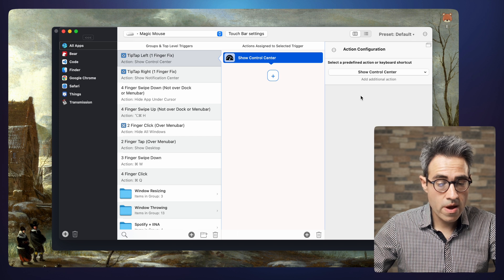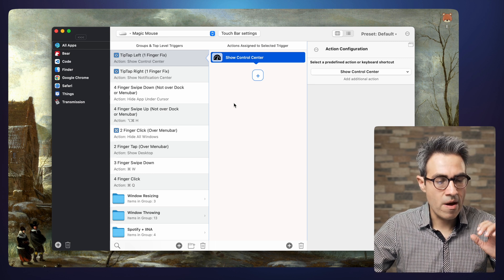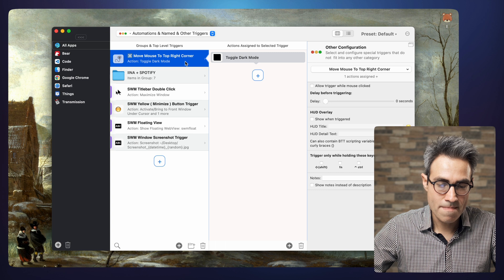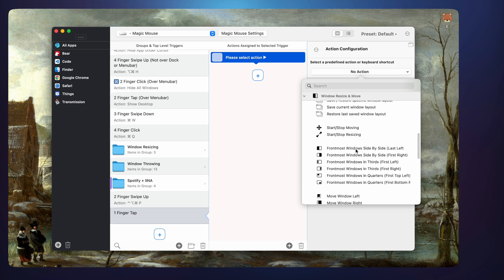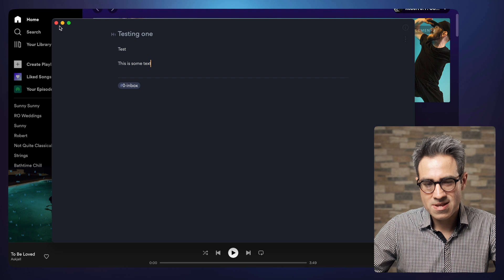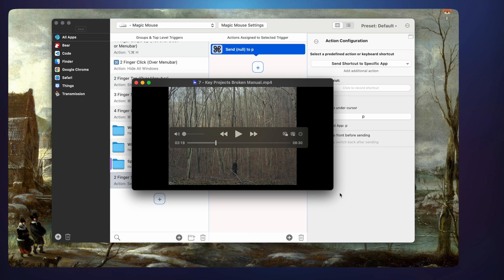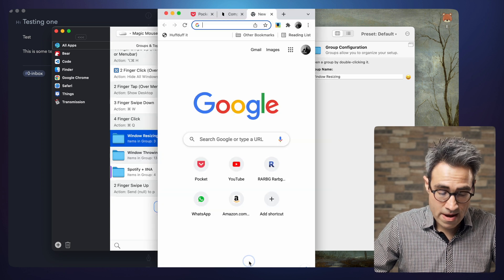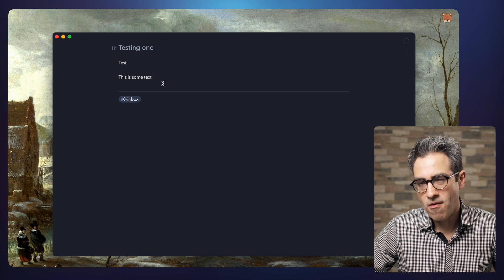Personalize Your System & Workflow With BetterTouchTool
In this video I give you an introduction to one of my favorite Mac apps: Bettertouchtool. This app can do SO MUCH that it can get overwhelming, so in this video I share with you both an overview of the app, as well as some of my favorite gestures I have setup with my magic mouse. If you are into automation, gestures, shortcuts, or just saving time with doing simple tasks around your Mac then you need to get BetterTouchTool. Once you start to explore this app your system will never be the same :)

Was this useful to you? I hope you consider buying me a coffee :)

TIMESTAMPS:
00:00 Intro to Bettertouchtool
01:41 Window Management Default Options
02:31 Interface
04:21 Example with Popclip
06:21 Sending Shortcut to App - Spotify
08:14 Bettertouchtool and IINA
09:15 Window Management Gestures
10:42 Chrome Tabs and Misc Gestures
12:13 Clipboard Manager
13:34 Closing Thoughts